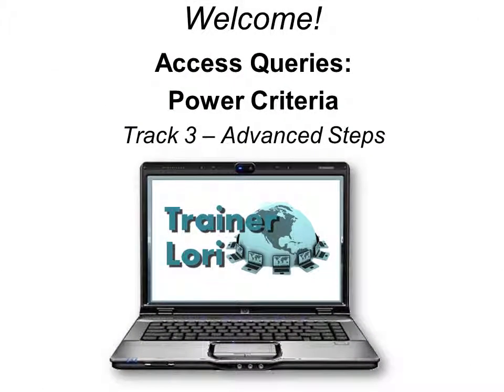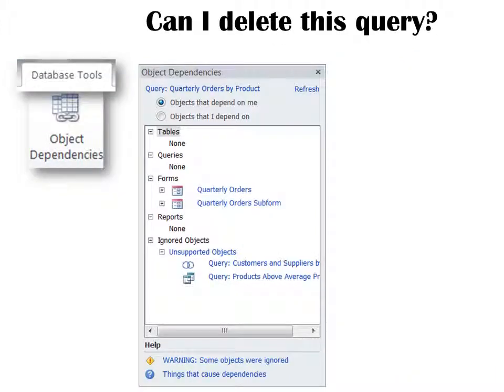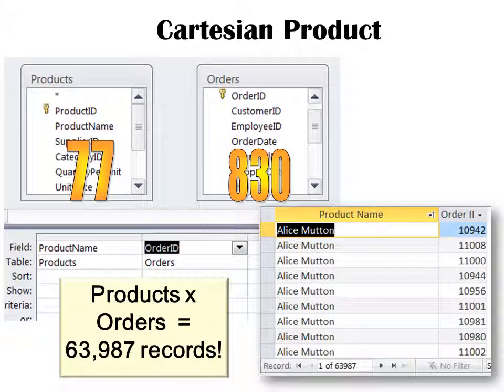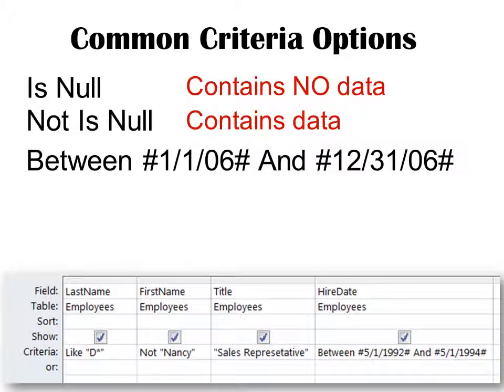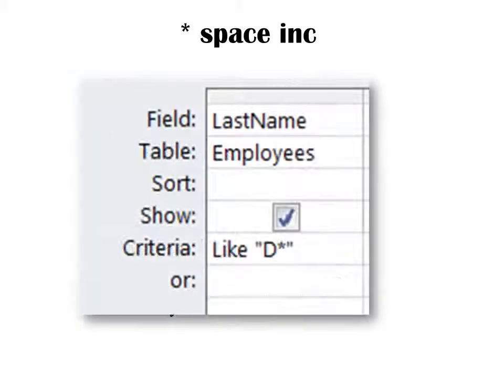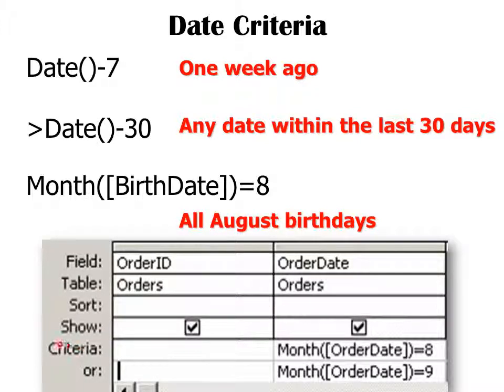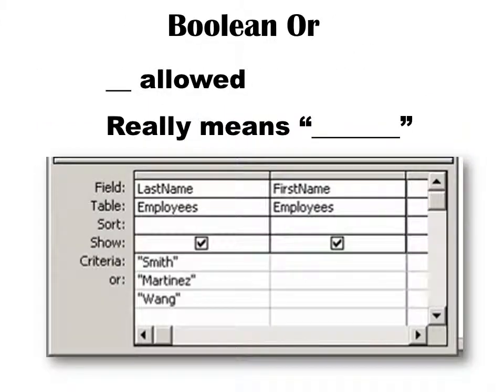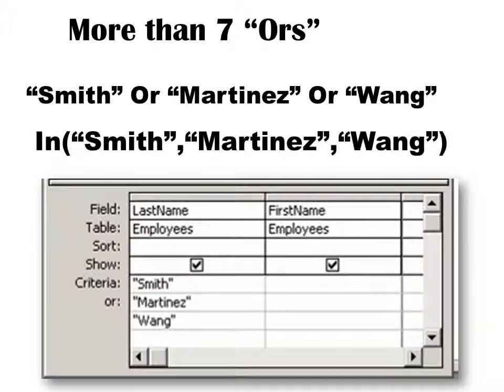Access Query Power Criteria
Advance to Access power user with functions in your query criteria!